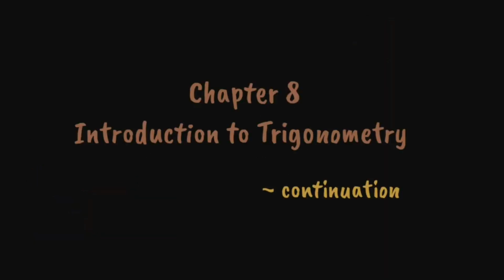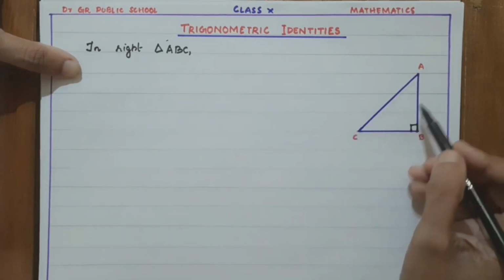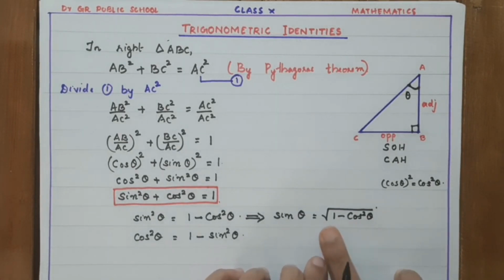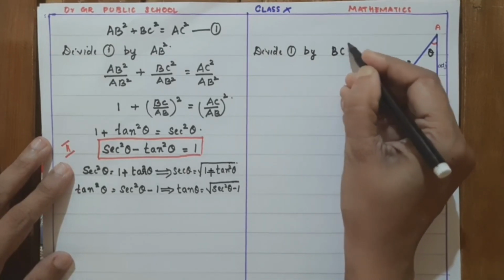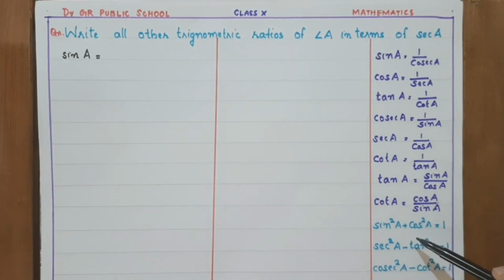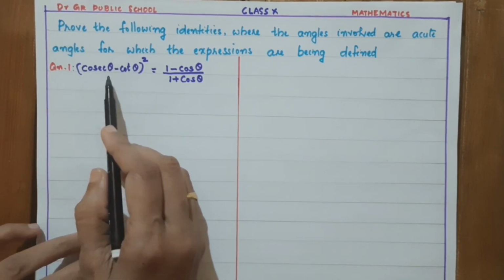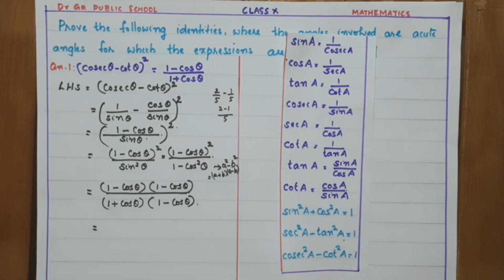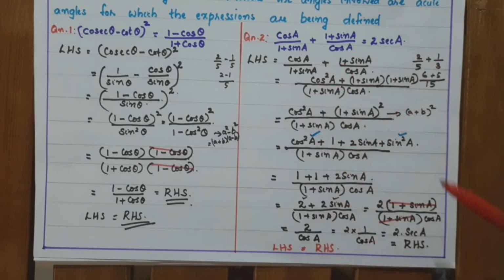Class X|Introduction to trigonometry|Trigonometric Identities|By Preeja Ajith|Dr GR Public School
•Proof of trigonometric identities
•Expressing other trigonometric ratios in terms of  one trigonometric ratio.
•Ncert Ex.8.4 , Qn.No 5 (i),(ii)